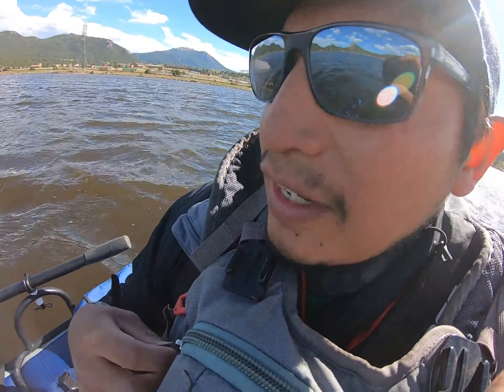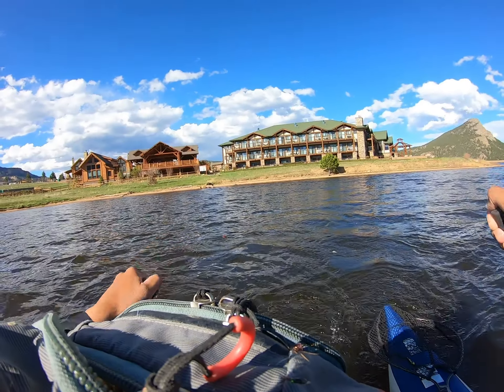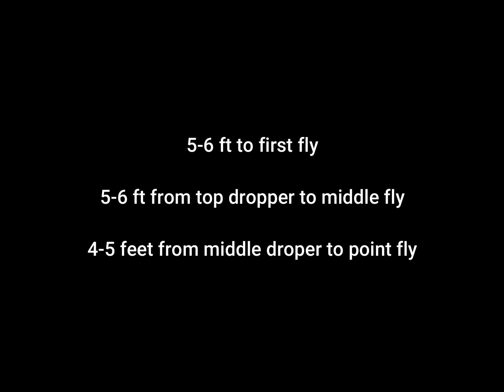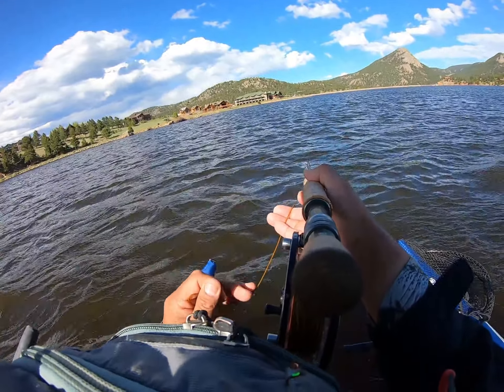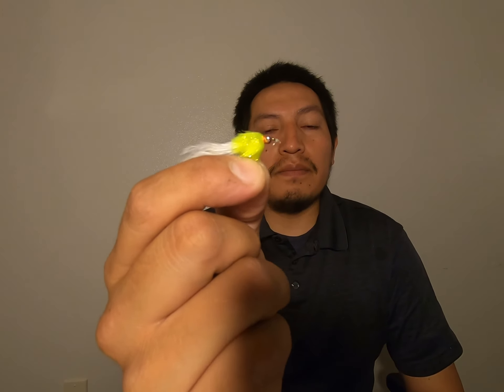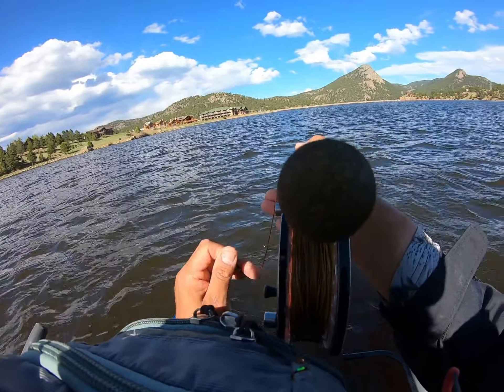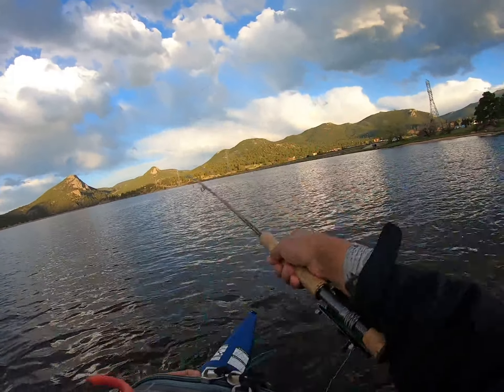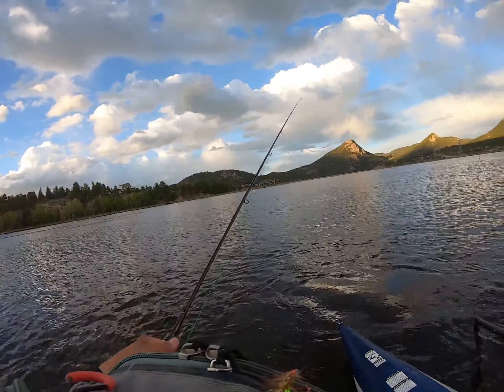Loch Style Flies from Scotland and Washing line Set-up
Fly Fishing  Estes Lake in Estes Park Colorado. This session I fished with loch styles flies sent to me
from Scotland.